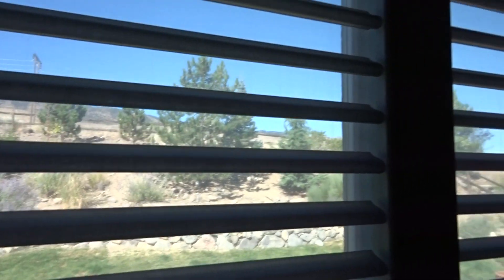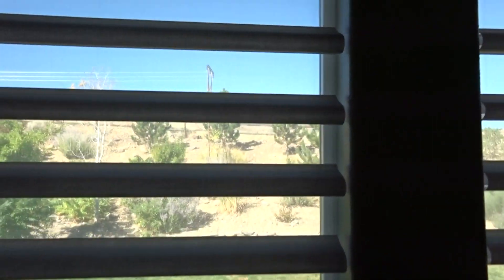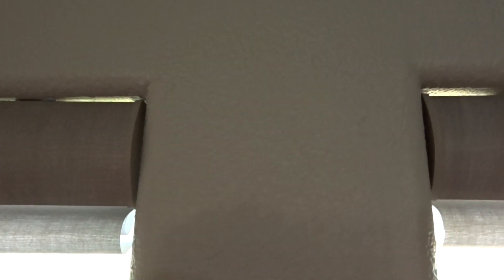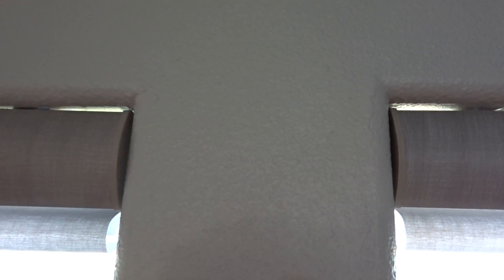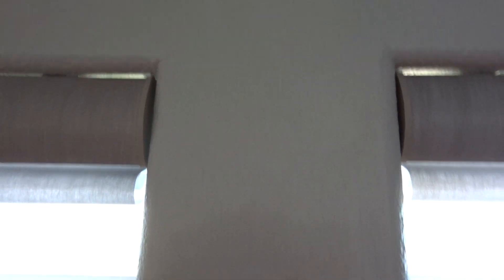Pirouette Shades by Hunter Douglas- CAUTION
Kempler Design of Reno Nevada installs many high-end custom window treatments. The Hunter Douglas Pirouette Shade is just one of them. The way that the product works can cause some issues for the overall look on your windows. The specific issue that this video focuses on, is the bottom panel.

If you are ordering side by side shades, Hunter Douglas suggests that you order the exact same length, to avoid the products looking very different next to one another. In the video, the heights of the windows are 3/8" different. Had we not ordered them the same height, the bottom panel, which is a non-moving fabric that is located directly above the bottom rail, can vary in height from 0" -5" If it was 5 " on one shade and 4 5/8" on the other, it wouldn't matter. But, if it was 5" on one and 3/8" on the other it would. In order to fill the almost 5" gap, they would have placed another pleated vane in that space. That means that one side would have one more louver than the other. I don't know any clients that would be satisfied if that was installed at their home.

Kempler Design takes great pride in providing the highest level of professionalism to their clients. This is just one example where we had a very technical decision to make, and we consulted with our clients to make sure that they understood what the choices were and why we should do things a certain way.